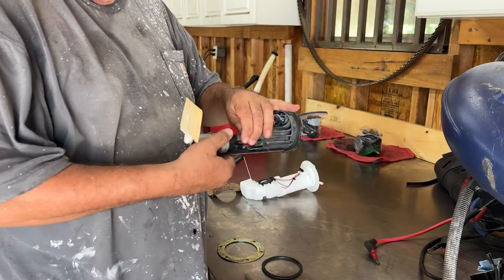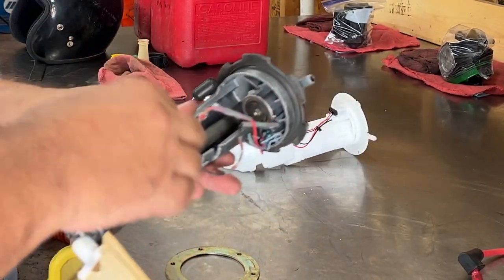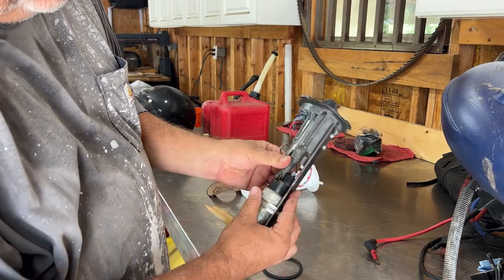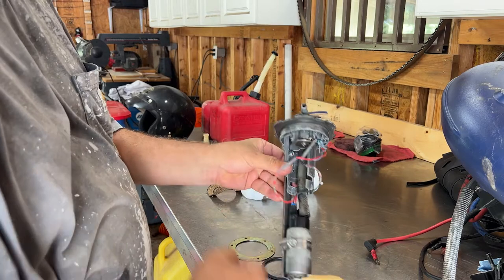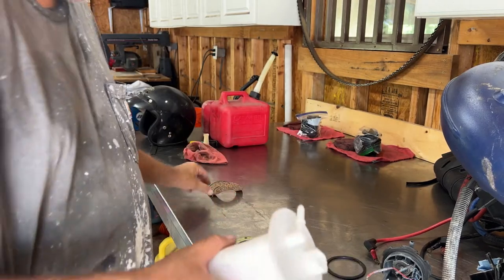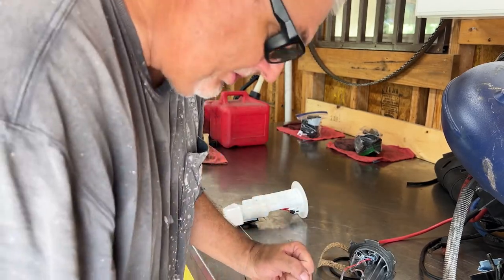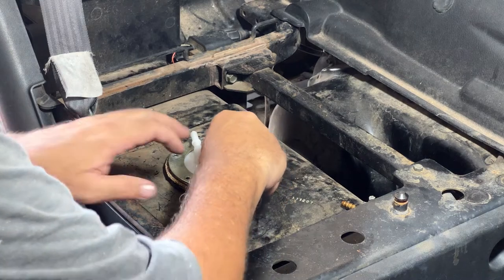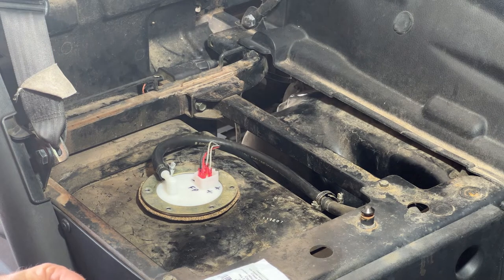Kymco no start sluggish FIXED for good!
We finally discovered the true reason our first and 2nd attempt at fixing the fuel pump failed. The short answer is the small fuel line section in the tank. Watch the video for the full explanation and you can fix your Kymco for good. It starts and runs like a champ again now.

Fuel Pump (Kawasaki Mule)

Submersible Fuel Line

My gear:
The external recorder is a must when using a cell phone and will help with audio sync when editing.